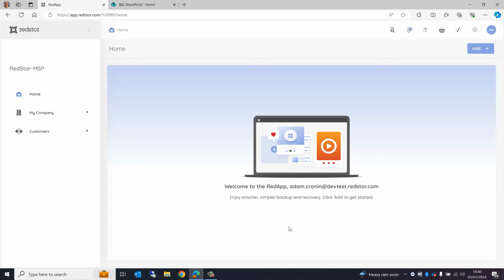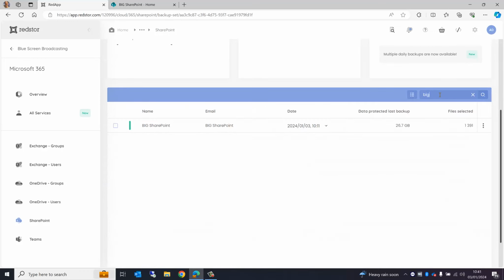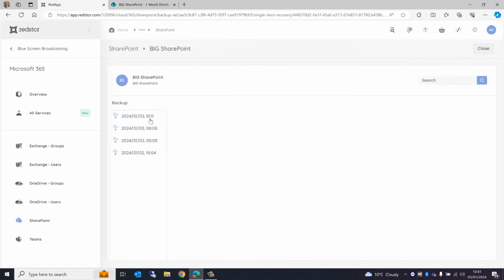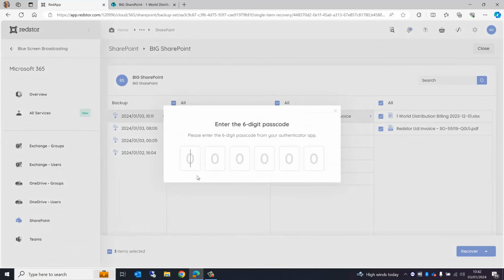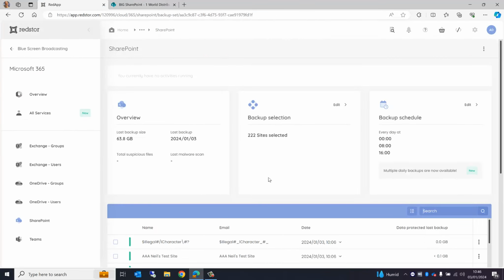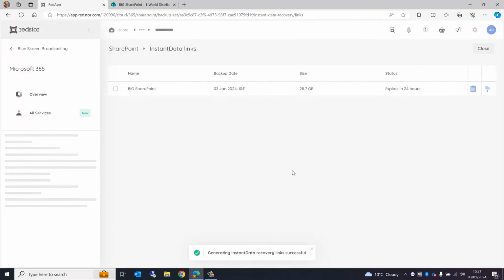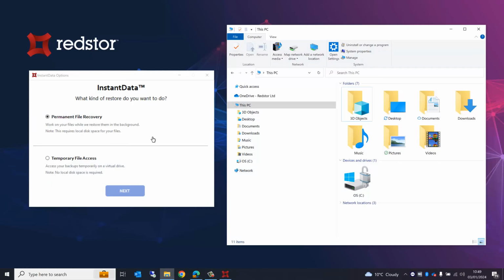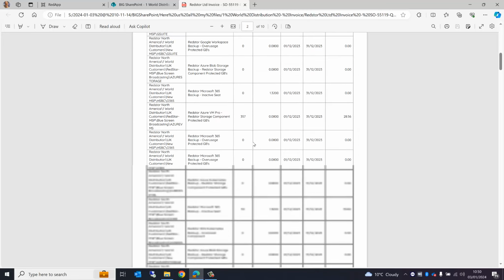Redstor Microsoft 365 SharePoint Recovery